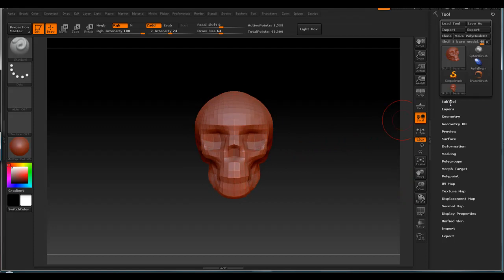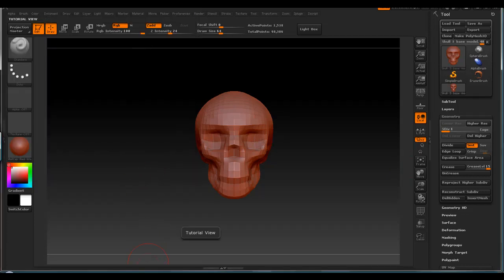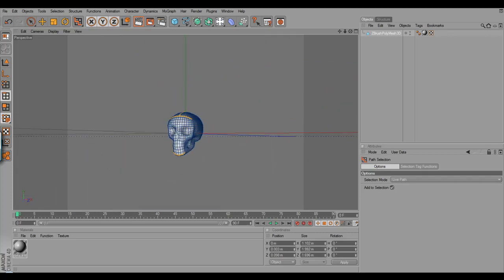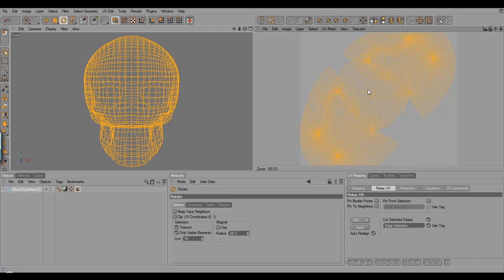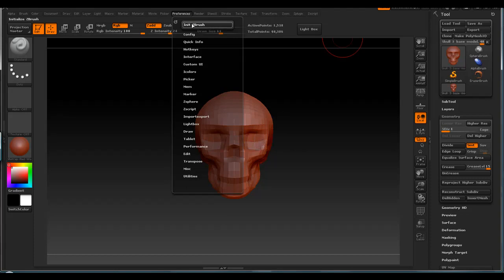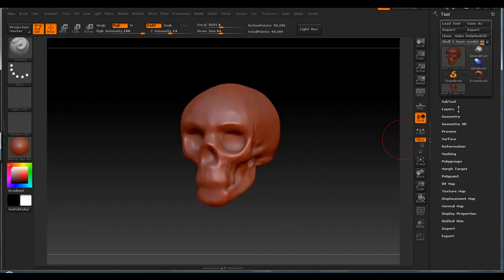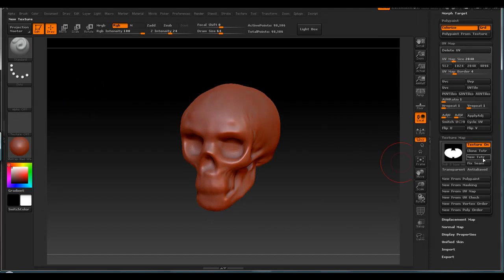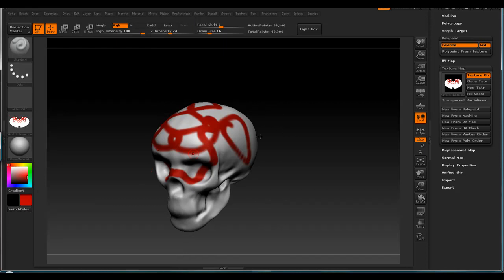ZBrush to C4d pipeline Creating UVs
This is a little pipeline I put together combining a few tutorials I could find here and there on the web. This is by no means comprehensive and in all likelihood, a little too specific. The video shows you how I was able to take a model created in ZBrush, export it into Cinema 4D, create usable UVs, and re-import that back into ZBrush.

Before you post a bunch of hate please recognize that I'm not any kind of pro at this stuff. This is in fact my first tutorial and I'm still very much in the learning stage of 3d modeling. my hope is that someone out there struggling to make sense of platform interoperability will find this useful, and then pass it on.

Good luck and let me know if this helps any of you.